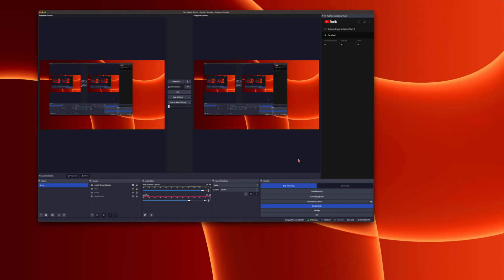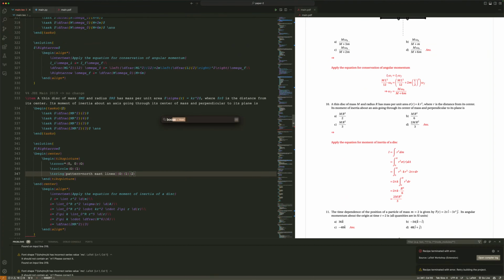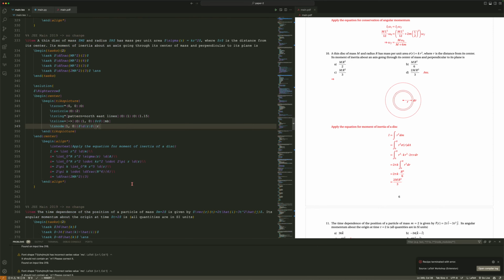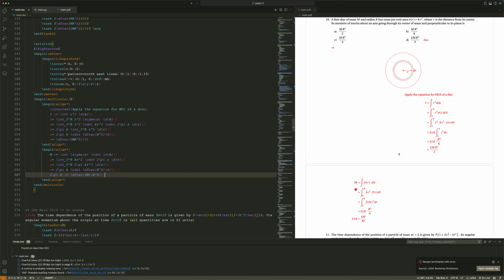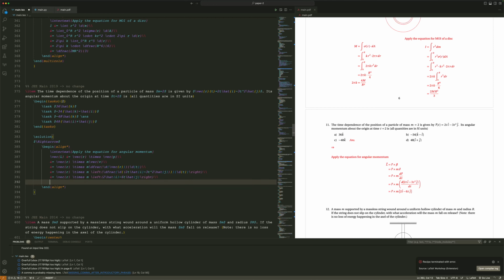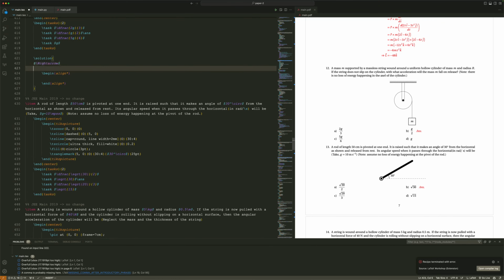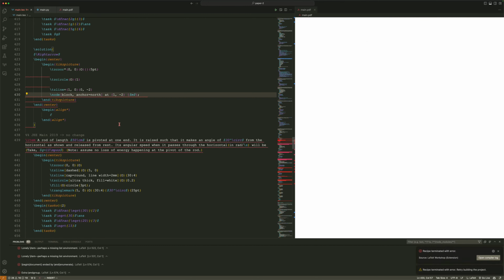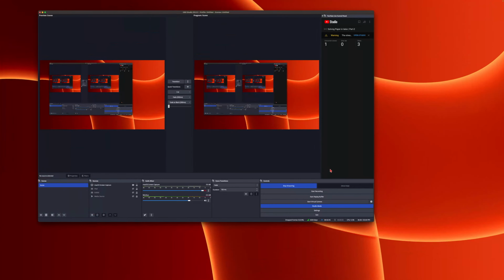Solving Paper in latex | Part-2